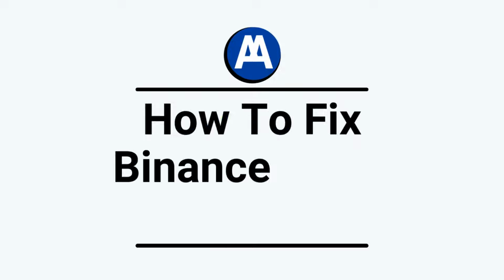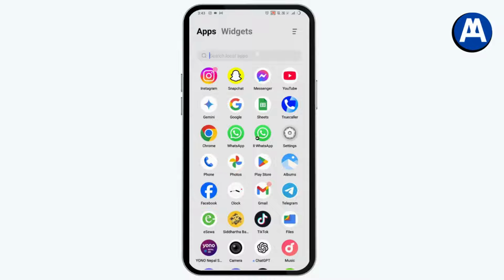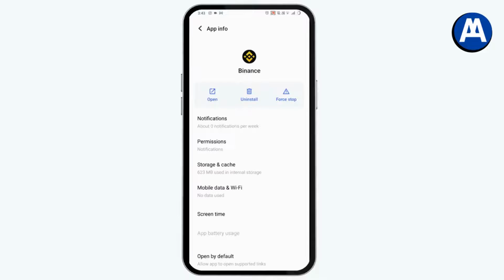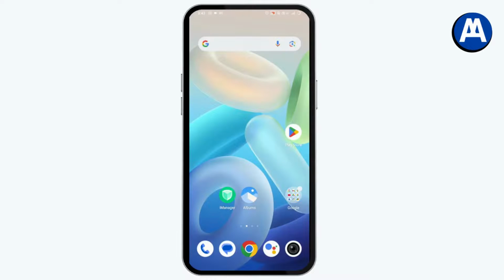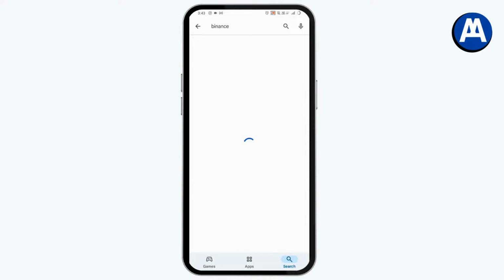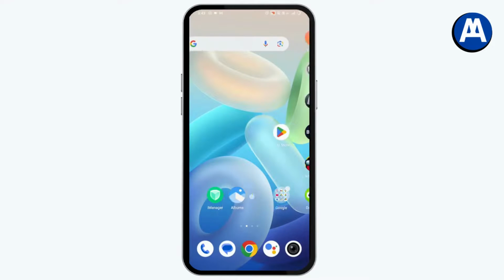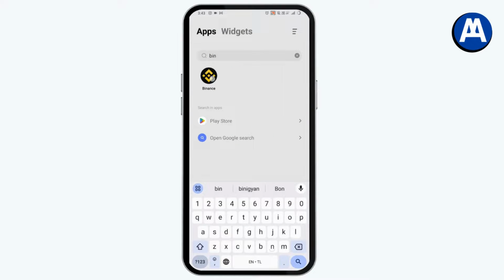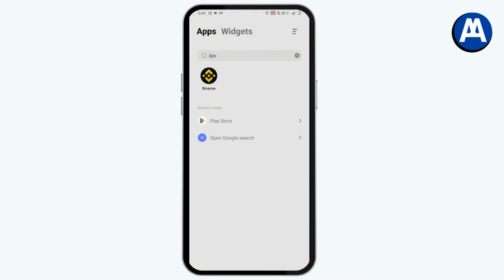Binance Login Problem Android FIX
If you're having trouble logging into your Binance app, here’s how to fix it! Start by searching for the Binance app on your phone. Tap and hold the app, select "App Info," then go to "Storage and Cache." Tap "Clear Cache" to remove temporary files. If this doesn’t resolve the issue, open the Play Store or App Store, search for Binance, and check for updates. Update the app if needed. If the problem persists, uninstall the app and reinstall it from your Play Store or App Store. Once reinstalled, try logging in again. This process should resolve the login issue.

0:00 - Introduction
0:10 - Clearing Cache for the Binance App
0:25 - Updating the Binance App from Play Store/App Store
0:40 - Reinstalling the Binance App
0:55 - Conclusion